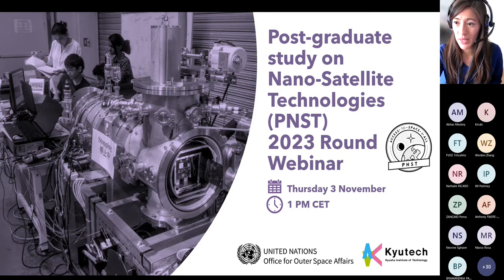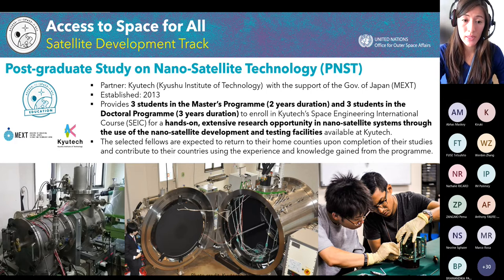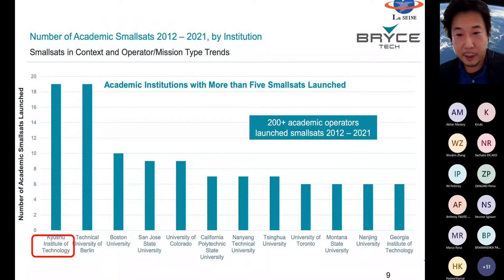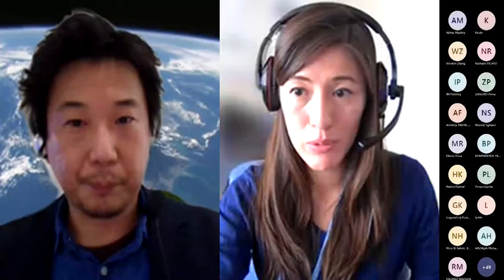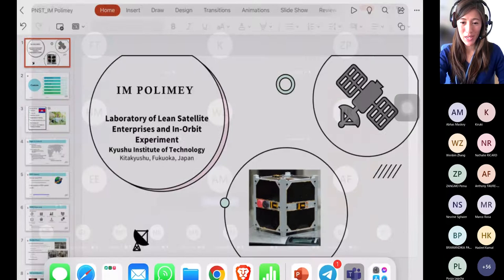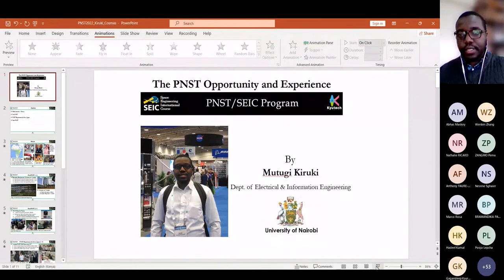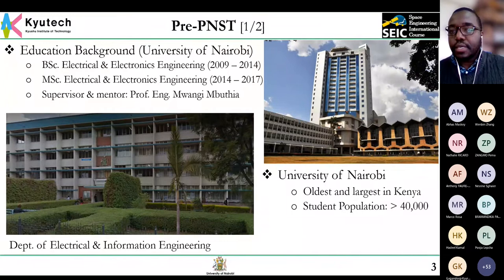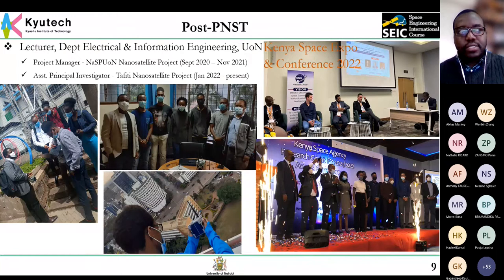Post-graduate study on Nano-Satellite Technologies (PNST) Fellowship Webinar 2023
The 2023 round for the UN/Japan Long-term fellowship: PNST (Post-graduate study on Nano-Satellite Technologies), the opportunity to learn about space engineering in Japan at Kyushu Institute of Technology (Kyutech) is now OPEN for applications!
Applications are open until 9 January 2023.

[Webinar Details]
Date: Thursday 3 November 2022
Time: 13:00CET Vienna Time
            *Please calculate your time zone correctly
Agenda:
- Introduction to the Access to Space for All initiative and PNST by UNOOSA ( 1:58-12:57 )
- Introduction to PNST and SEIC (Space Engineering International Course) by Kyutech ( 13:51-24:36 )
- Lightning Talks from Current and Past Fellows
Polimey Im/ Cambodia ( 25:49-31:43 ), Pema Zangmo/ Bhutan ( 32:41-42:39 )
Cosmas Raymond Mutugi Kiruki/ Kenya ( 44:08-1:00:44 ), Abhas Maskey/ Nepal ( 1:01:38-1:09:59 )
- Q and A ( 1:10:42- )